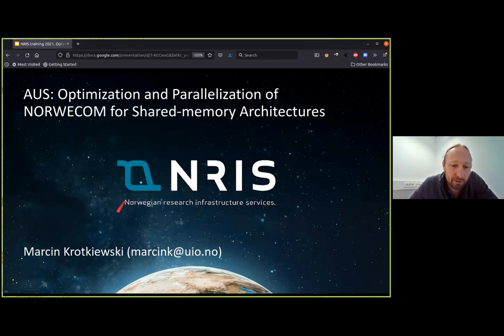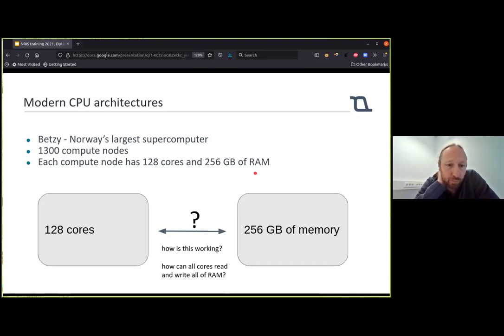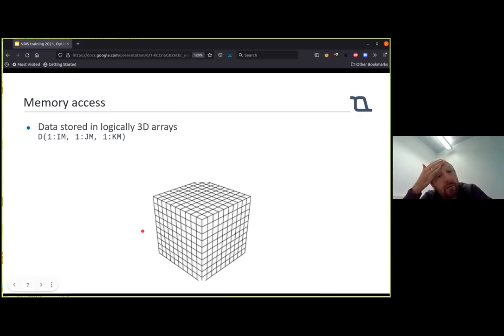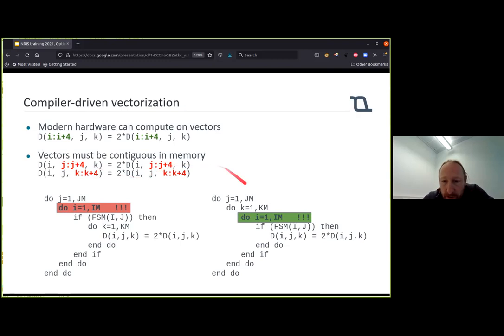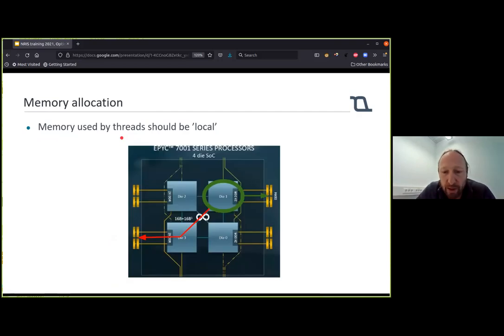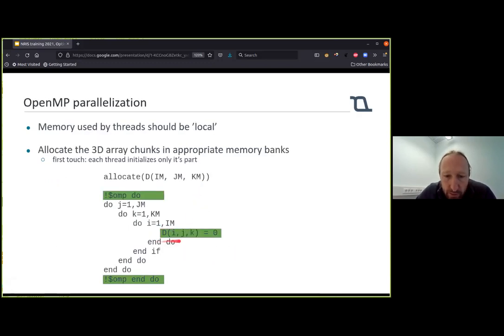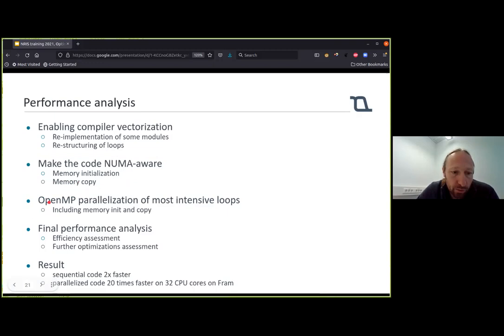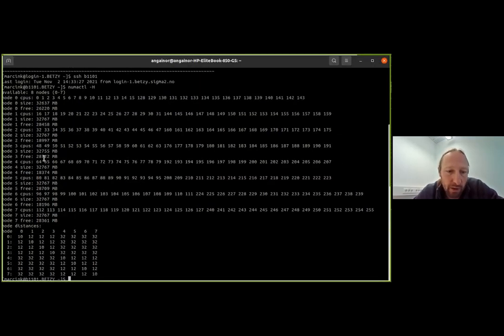Day 4, Session 5 Optimization of code use case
(Session 5). Optimization of code use case.
Instructor: Marcin Krotkiewski.

We discuss a use case: Optimization and Parallelization of NORWECOM for shared-memory architecture.

ion of code use case.